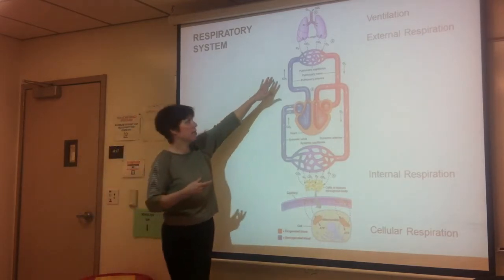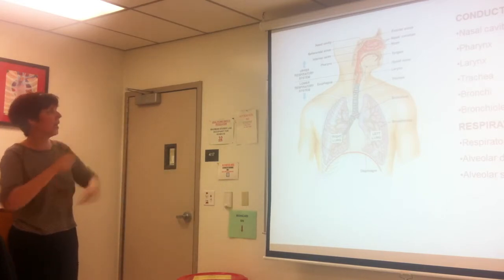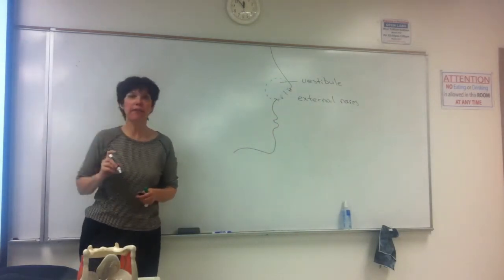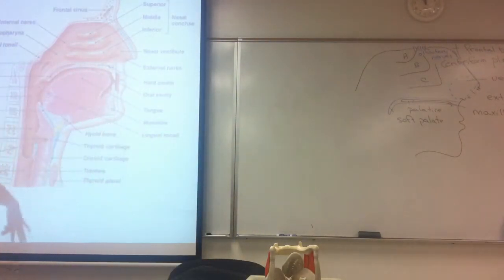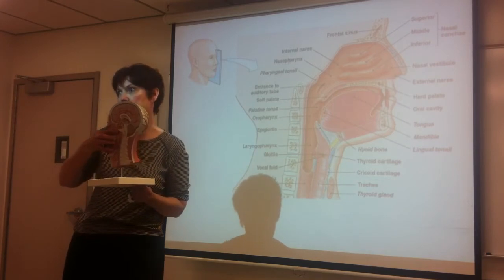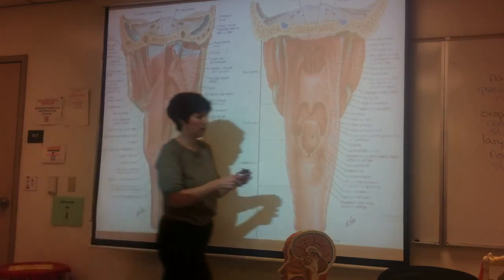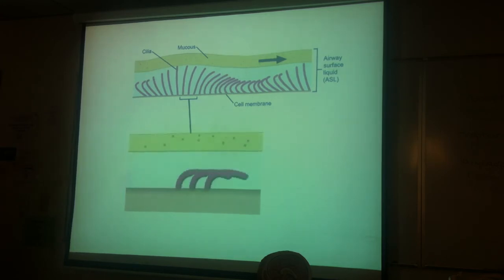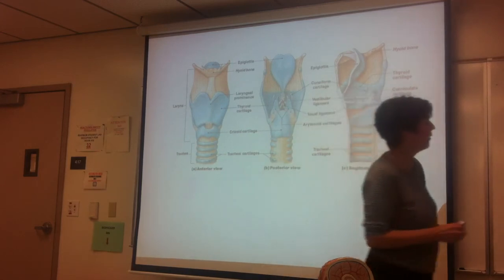Woolsey Bio431 Spring13....4/4/13 Lecture Part 1